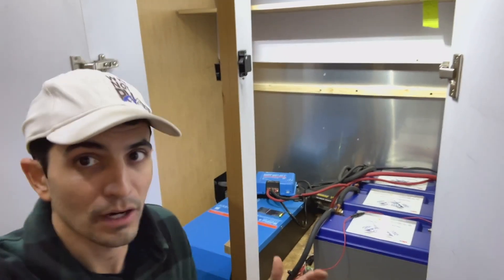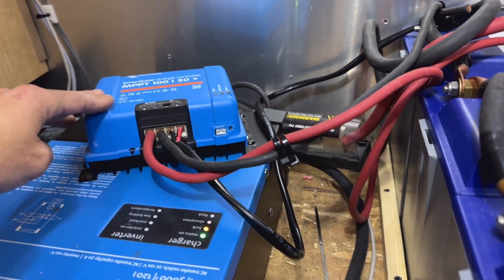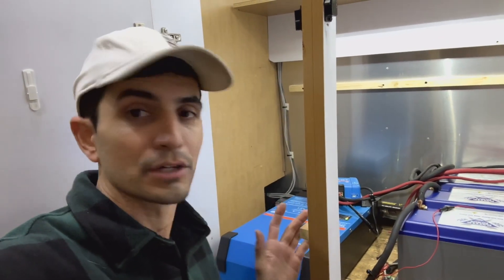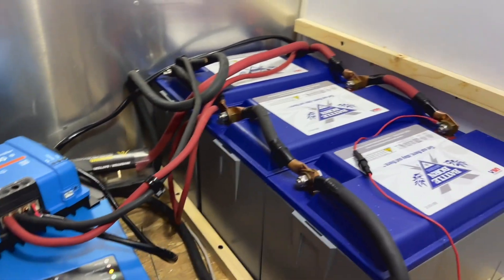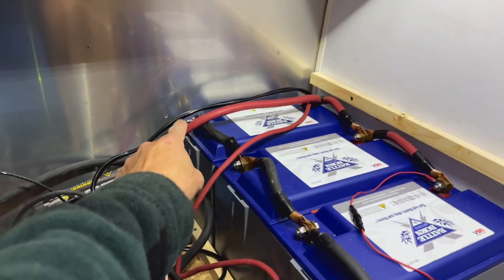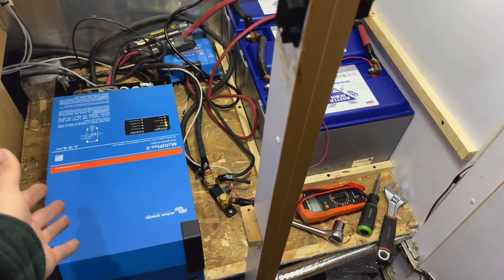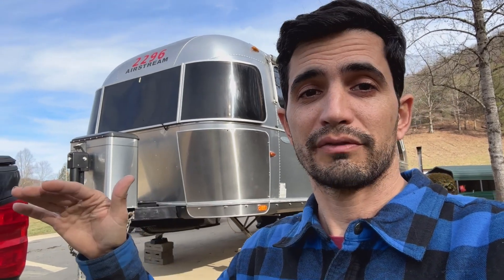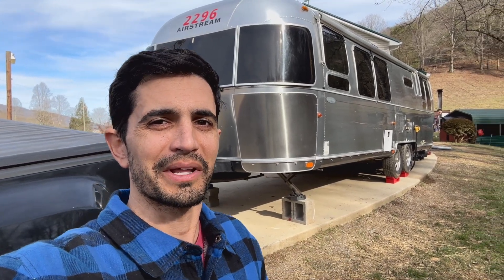How NOT to install Solar Controller/ Battery Monitor - Why Not RV: Ep 116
Victron MPPT Charger

Victron Multiplus

Buy all of your Victron Gear from RV Solar Connections and have the best support and customer service.

Why Not RV: Episode 116 - How NOT to install solar components. My new Airstream came with 800w of solar and 3 battle born batteries but it was installed incorrectly and not safe. My MPPT charger and shunt were not secured and the connections for my MPPT were literally JAMMED into the ports. Take a look at how I got this corrected to make it safe for travel.